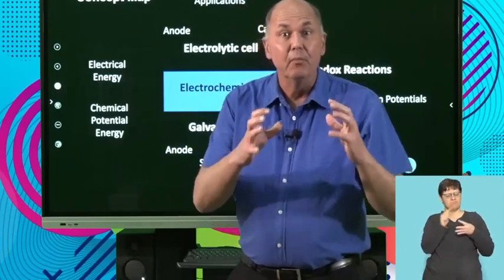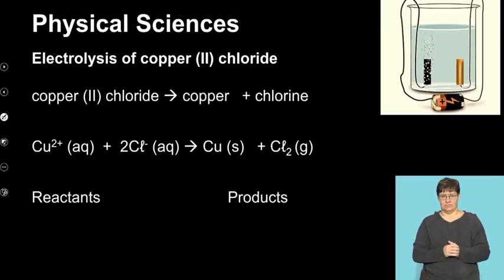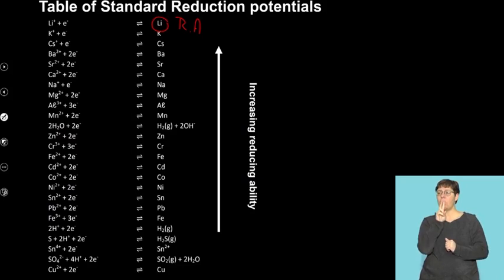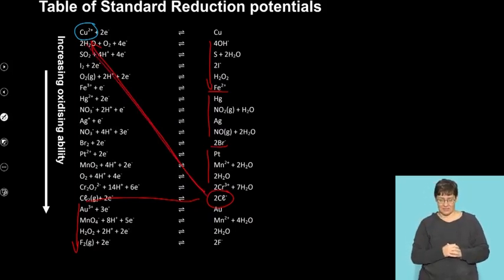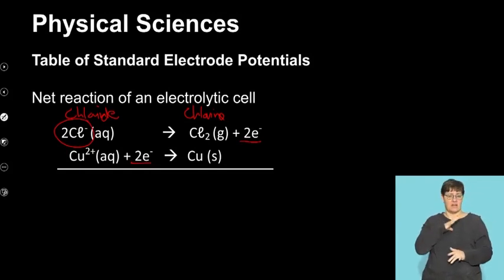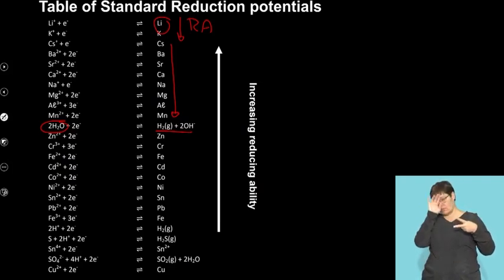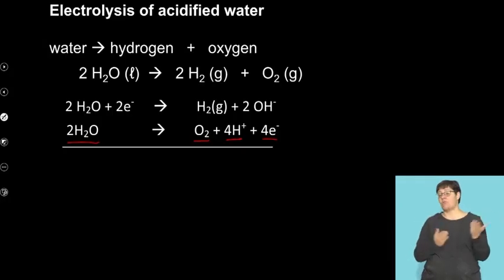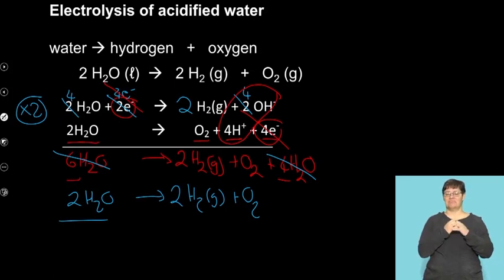Physical Sciences Grd 12 Introducing Electrolytic Cell S3